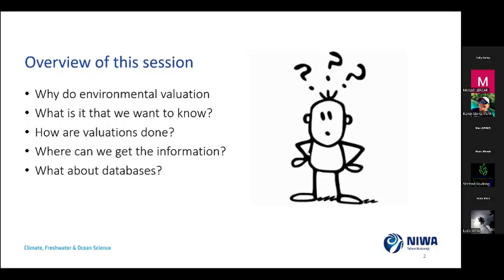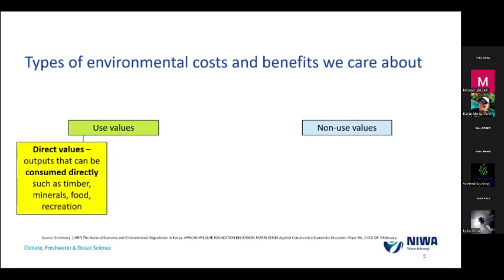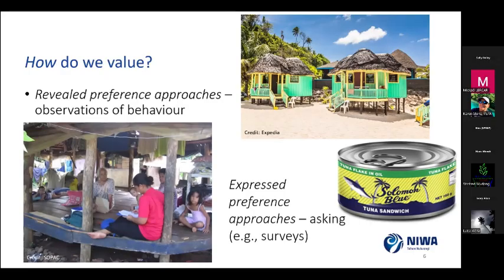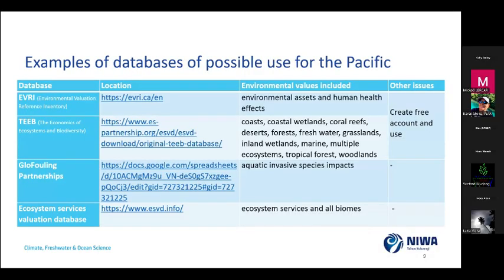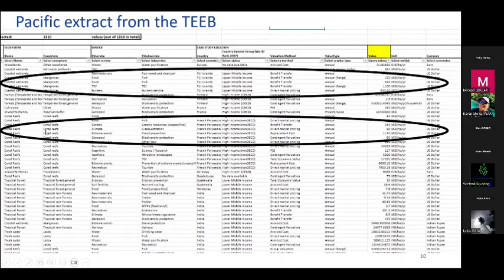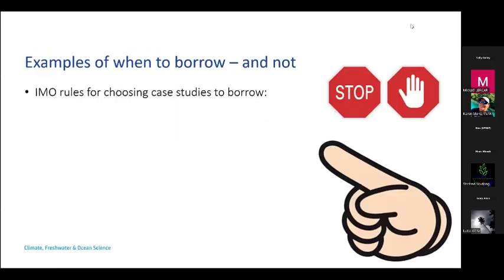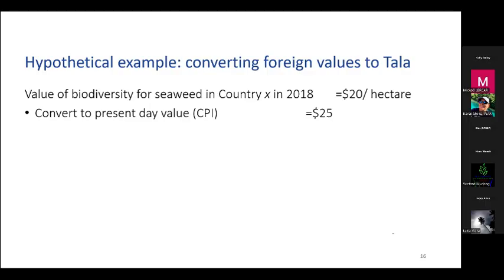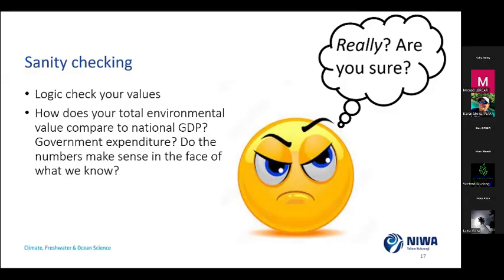Environmental valuation databases to support sustainable development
Environmental valuation is important to ensure environmental services (e.g. the provision of food from reefs, the protection against storms, etc) are not overlooked in development decisions. Paula Holland, an environmental economist working with the New Zealand Institute of Water and Atmospheric Research (NIWA) has over 30 years of experience conducting economic analysis for sustainable development, climate change adaptation, fisheries and conservation, including in the Pacific Island region. A first in a series of webinars organised by the Socio-economic Community of Practice, SECoP Pasifika, this webinar provides a basic overview of economic valuation and the databases available to find existent studies to help estimate values of specific resources or ecosystems in a given location. a 25-minutes presentation is followed by a Q&A session of 15 minutes. To learn more about Paula's work with NIWA go to the following